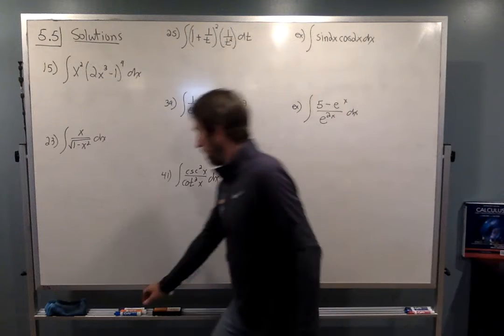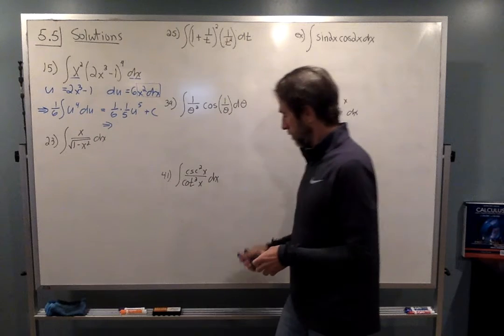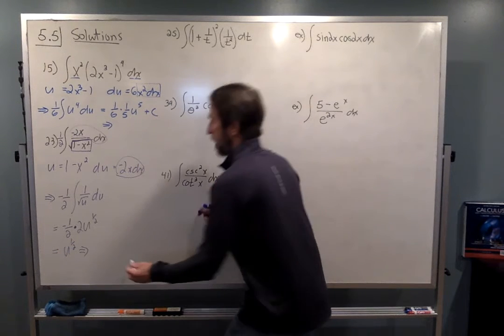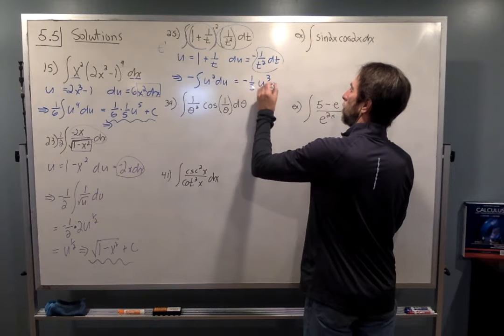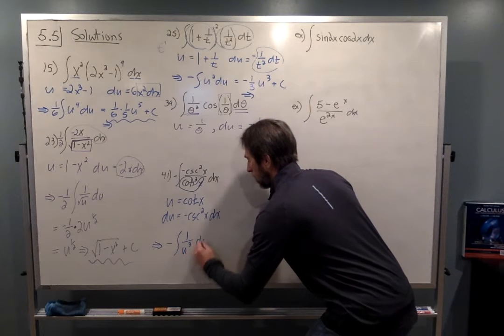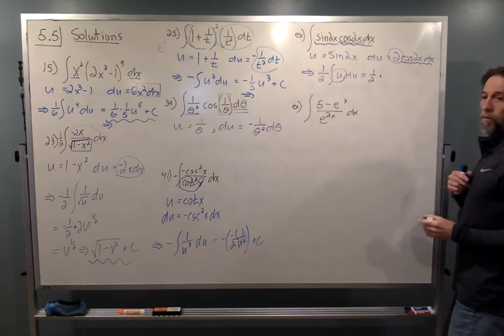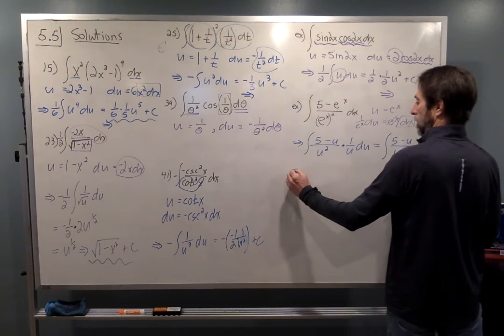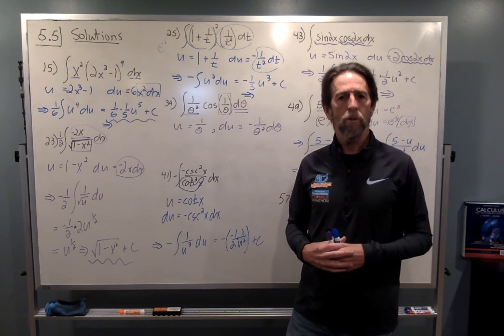Math 1151 5.5 solutions